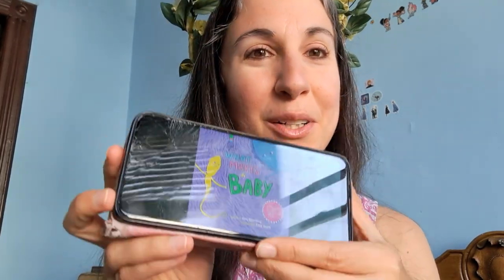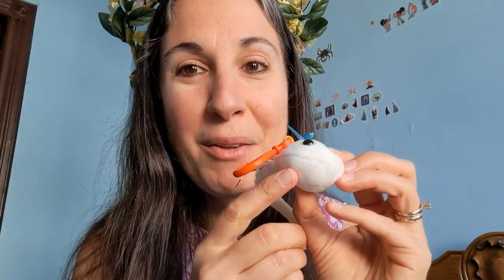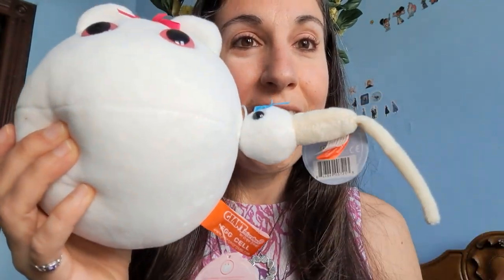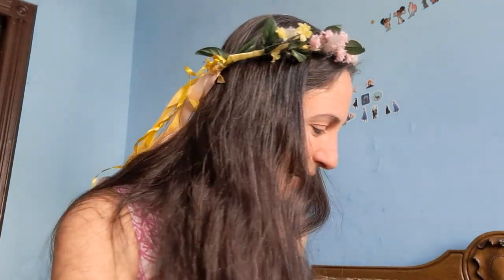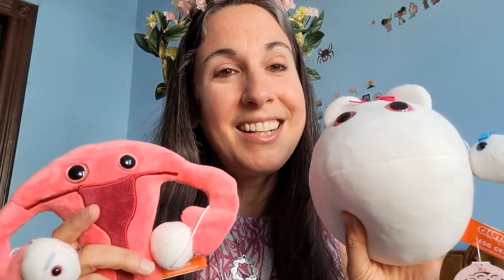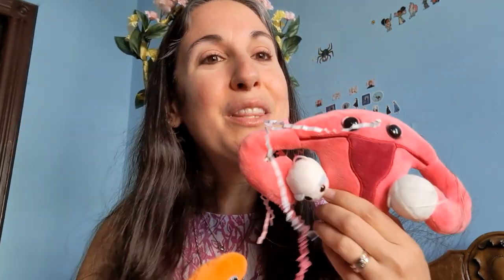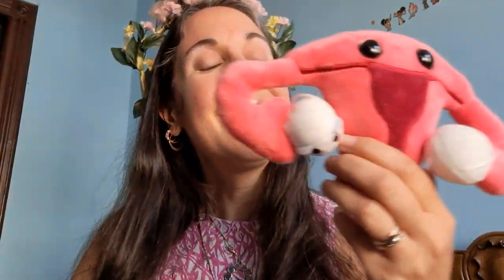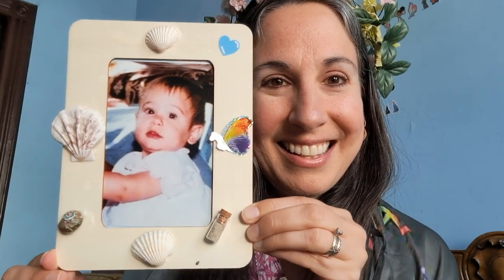Explaining (Donor) Conception to Kids | Cassandra | DCP United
DCP United is a YouTube channel showcasing observations from and insight into the lives of Donor Conceived People. We are a team of ten DCP from all around the world who hope to inform others on the unique experiences of those who were conceived through donated gametes. We especially wish to reach other DCP with our videos, to help them feel less alone on their journey in discovering who they are.